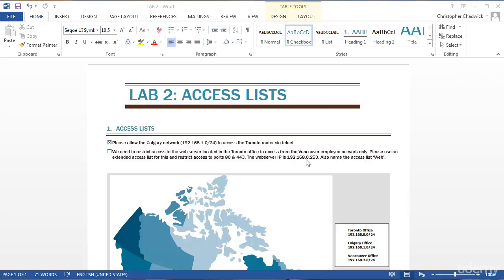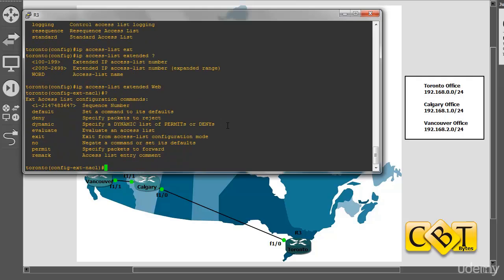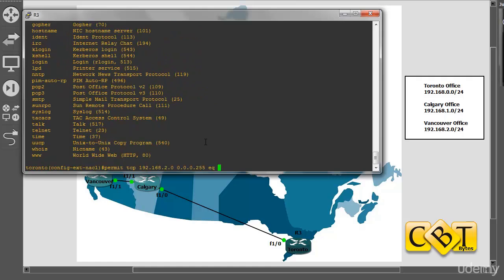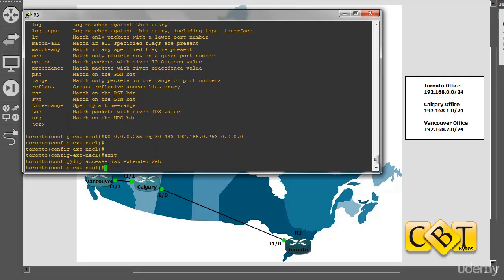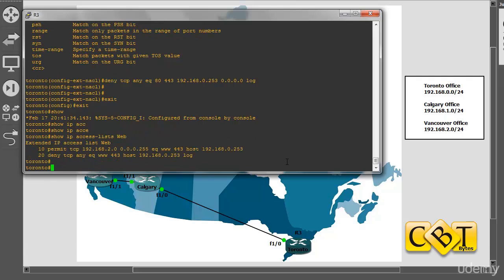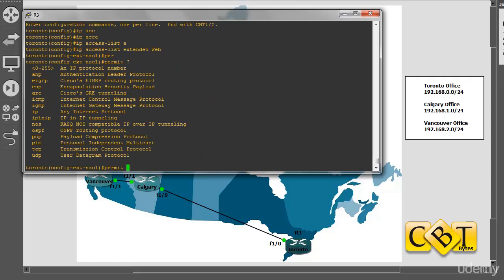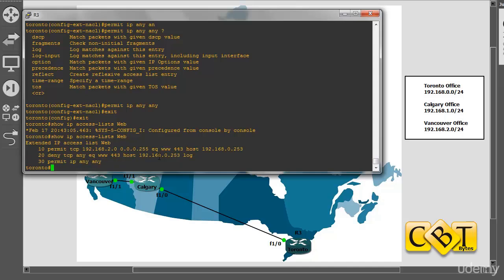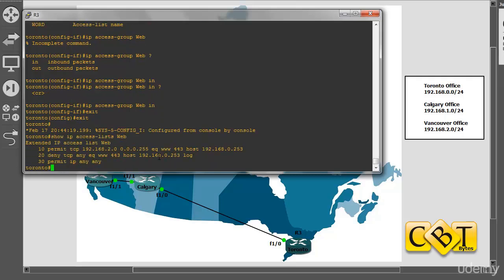009 Extended IP Access list